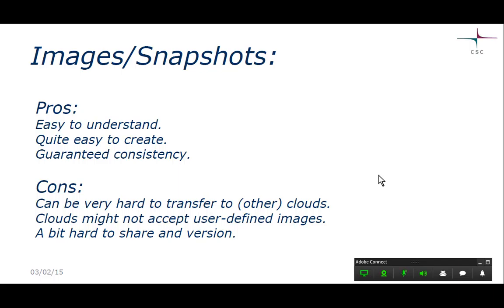Creating consistent training environments in the cloud, K. Happonen & J.Nousiainen (ELIXIR-FI)